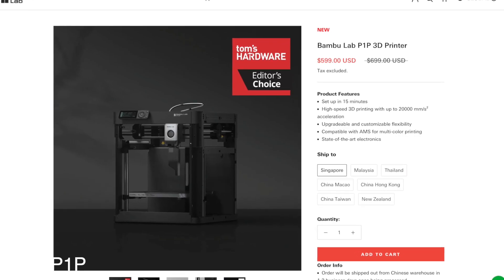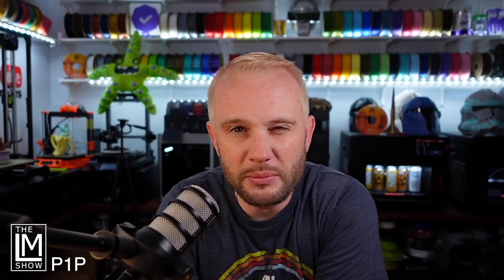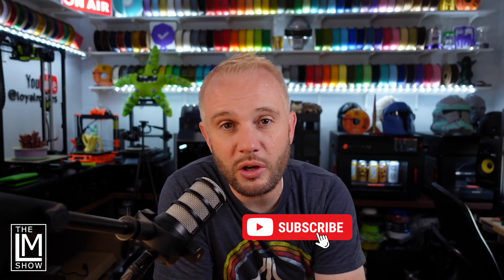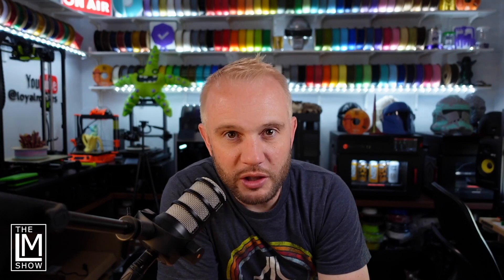Bambu Lab BROKE 3D Printing w/ their P1S, P1P and X1C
Will the brand new Bambu Lab P1S replace the X1 Carbon / X1C or P1P? The P1S has the potential to be their best selling 3D printer, with its AMS compatibility and full enclosure. In this video we discuss and compare the different Bambu Lab 3D printer models and share insight and opinion on the future of these printers. Creality will be sending us a K1 / K1 Max to compare soon!

After we've had the P1S 3D printer for a few weeks we'll do a full review and complete comparison against the Bambu Lab P1P and Bambu Lab X1 Carbon as well as the Creality K1 / K1 Max, and Kingroon KLP1 - also any other corexy turn-key 3D printers.

I AM SO SORRY! I WAS TIRED! I forgot to include my AMAZING YouTube members in the video, so here you go in the description! THANK YOU!

TheSinzia
Luppy Luptonium
WastinTime3
Cam Nicholas
PatrickW3D
Joel Finn
brandon0109
VreeDogNight
RipArtist
Setral
YourBuddyDinec
boodaah3d
JediSpidey